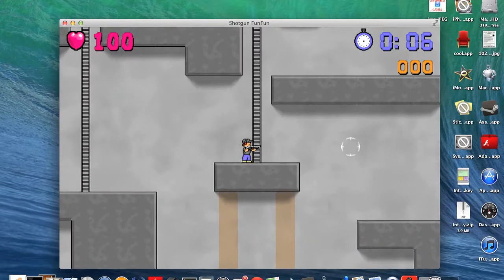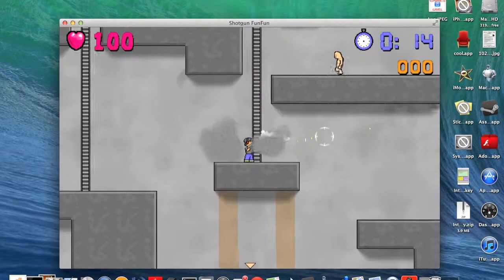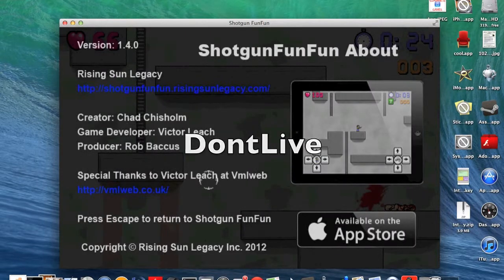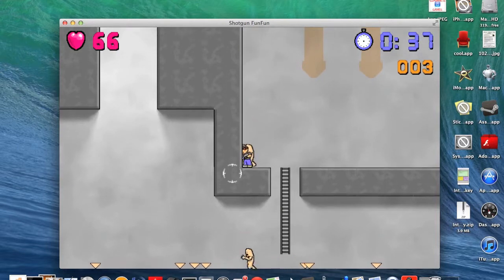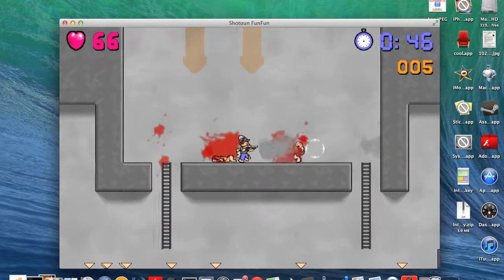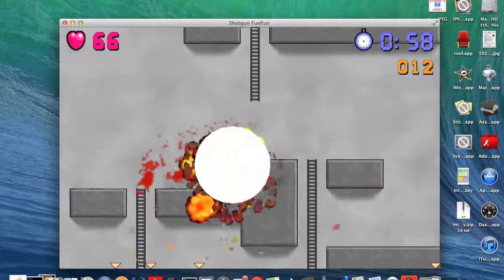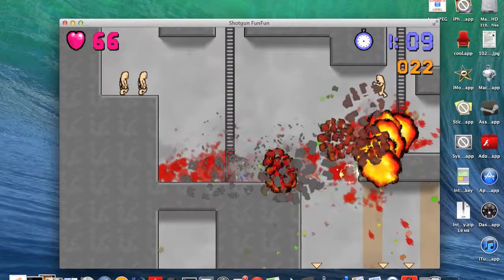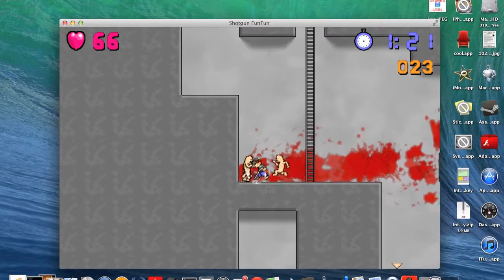ShotGun FunFun Cheats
When you write these Cheats in dont use space.
The Cheats Are:
DontLive: U Dont Die
DontShoot: Automatic shotgun
DontExplode: the demons explode
DontSpawn: Swawns More Demons
DontBleed: The demons bleed heaps